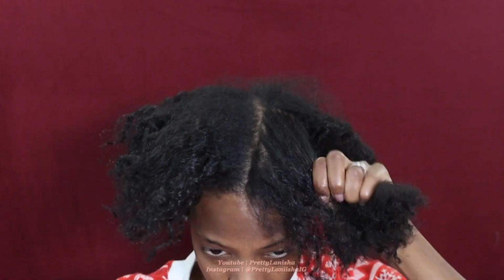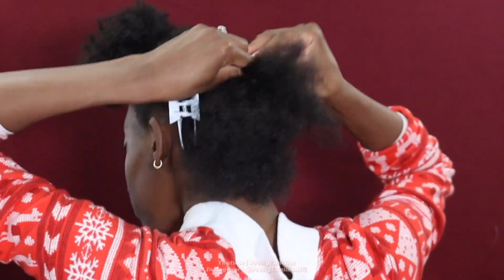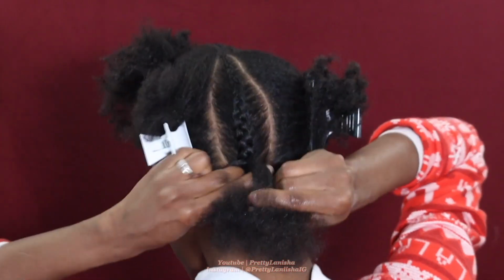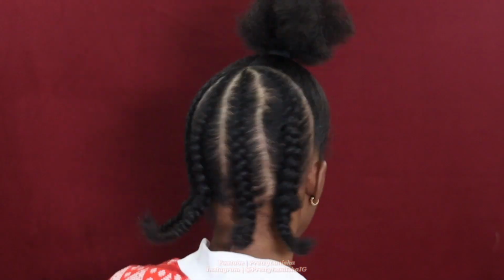Curly Bow Half Up & Half Down Hairstyle | Quick 2 in 1 style with BetterLength Clips-ins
❤ LITERALLY MY VERY 1ST COLLAB! WHY NOT DO IT UP FOR CHRISTMAS WITH A QUICK CURLY BOW HALF UP HALF DOWN HAIRSTYLE!

❤  Hair :
    ❤  Save $5 OFF any DOUBLE WEFTED clip ins
❤  My Clip ins Info:
❤  Texture: 3c-4a Afro Kinky Curly
❤  Hair Length: 16"
❤  Color: Natural Color

❤ ITEMS FEAUTURE IN VIDEO:
- BETTERLENGTH CLIP INS
- SHINE & JAM
- BLOW DRYER
- LOTTABODY FOAMING MOUSSE
- PERM RODS
- OUCHLESS SCRUNCHIES
- A FEW BOBBY PINS OR HAIR PINS
- SPRITZ OR HAIR SPRAY

Time Stamp
00:00 INTRO ❤️
00:08 PARTING MY HAIR
00:30 BRAIDING MY HAIR
01:07 PARTING OUT MY BANG
02:10 TUCK HAIR IN A SMALL BUN
02:35 PERM ROD BANG
03:43 ADD CLIP INS
05:00 STRETCH BANG WITH COOL SETTING
05:16 SEPARATE HAIR
05:30 ADD CLIP IN BANG
05:38 CREATE THE BOW ON TOP
06:25 FINISH LOOK

❤ IF YOU HAVENT SEEN MY NO HEAT Sleek Deep Side Part Low Ponytail with a Rubberband Accent Braid on Short Curly Natural Hair :

❤ IF YOU HAVENT SEEN MY Garnet's Outfit | Steven Universe | Star Step by Step Bodysuit | Cosplay Halloween :

❤ IF YOU HAVENT SEEN MY HOW TO STYLE KINKY STRAIGHT CLIP-INS! HATE BLENDING! NO PROBLEM! NO LEAVE OUT! CURLS QUEEN ! :

❤ IF YOU HAVENT SEEN MY Reasons Behind My 2nd Big Chop and Color | Video and Pics Included! :